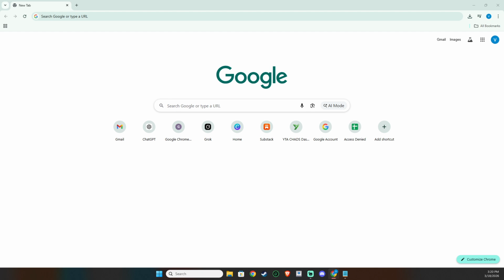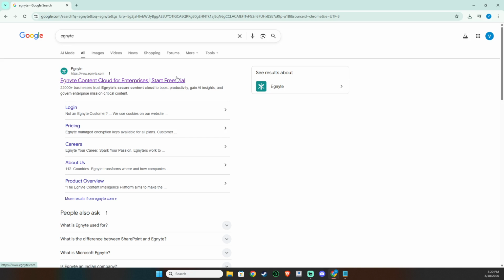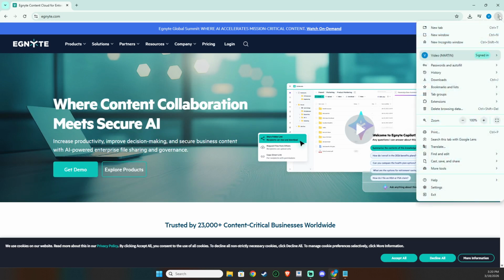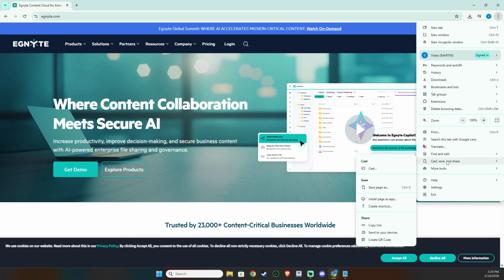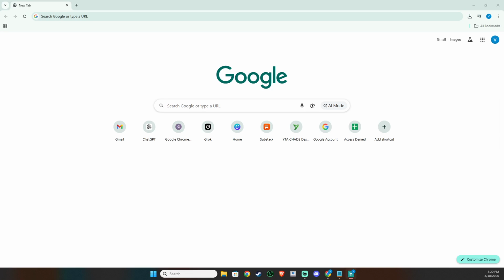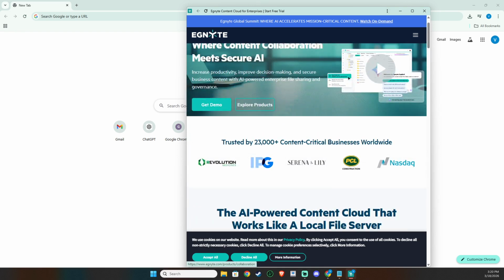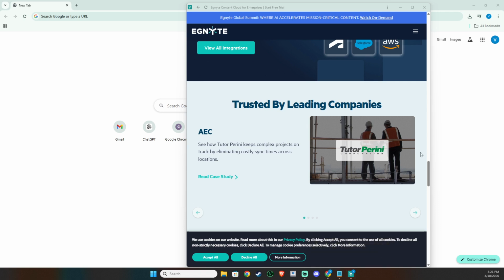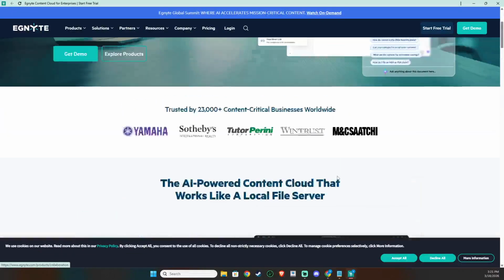How To Install Egnyte Desktop App [2026 Full Guide]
How To Install Egnyte Desktop App

In this video, we guide you through the process of downloading and installing the official Egnyte Desktop App on Windows and macOS. We examine the system prerequisites, 64-bit client architectures, and local network drive mapping parameters required to bridge your cloud repository with your native operating system. We focus on pulling the official installer payload directly from your Egnyte web interface, running the setup wizard, and initializing your custom domain to mount Egnyte as a secure, synchronized local drive.

Failing to properly install the desktop client or manage system restart requirements can result in broken file-browser integrations, missing cloud directories, or local caching failures that stall your active documentation workflow. Understanding how to navigate the installation wizard, input your unique organization domain, and handle Single Sign-On (SSO) authentication parameters ensures a clean deployment that keeps your cloud files securely accessible from your desktop.

Technical Specs:
Software: Egnyte Desktop App; Feature: Installation & Deployment

How To Install Egnyte Desktop App, Install Egnyte Desktop App, egnyte desktop app download fix, how to install egnyte connect, Egnyte, Egnyte Inc, egnyte desktop app installation error, fix egnyte drive mount failed, download official egnyte msi installer, configure egnyte drive mapping, cloud file browser integration, enterprise storage deployment, network drive troubleshooting, setup egnyte sso login profile, egnyte core pkg download mac, update egnyte desktop client version